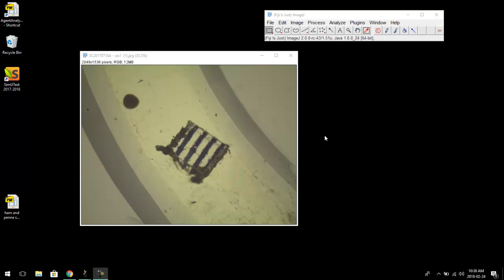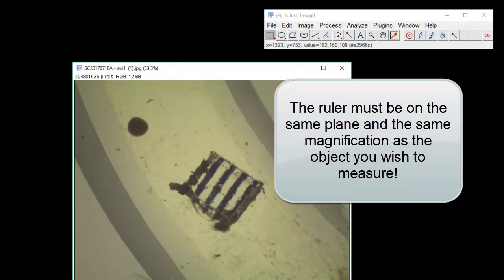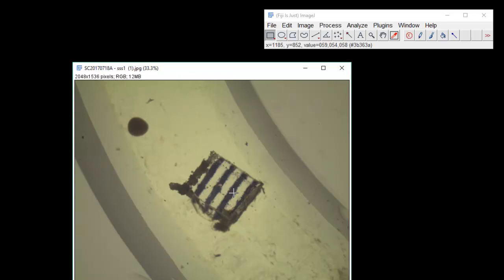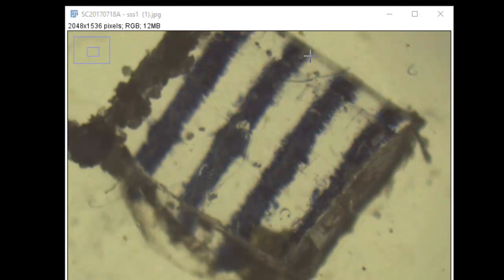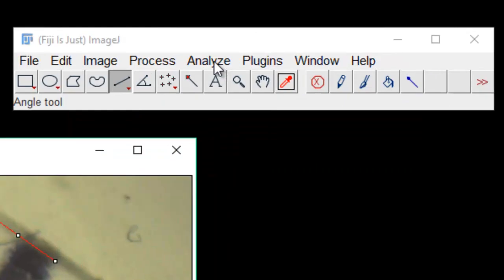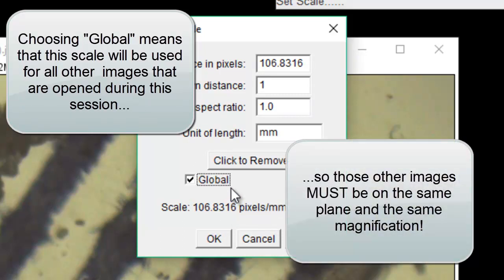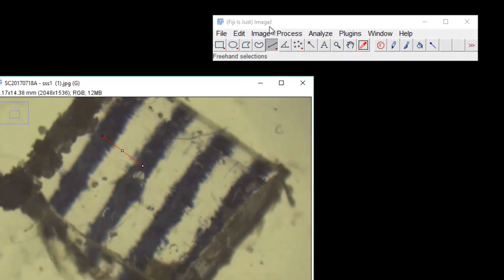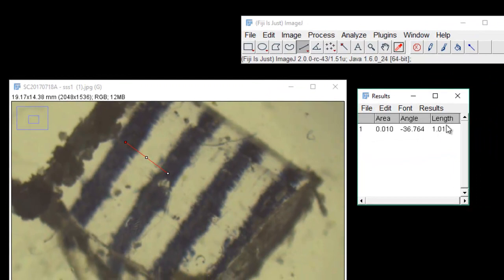Set Scale in ImageJ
How to use a ruler to set the scale in ImageJ (Fiji).